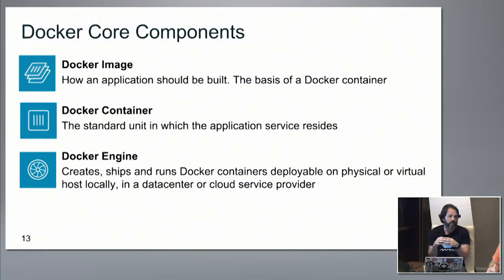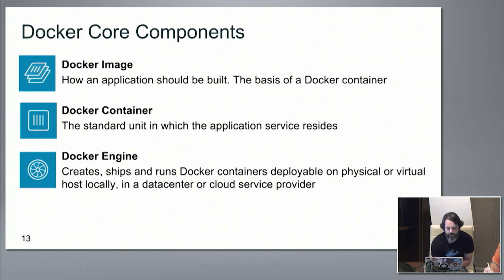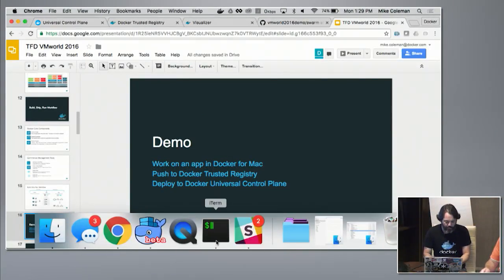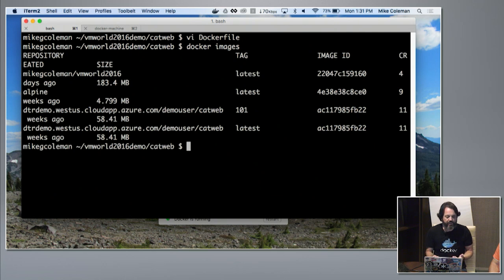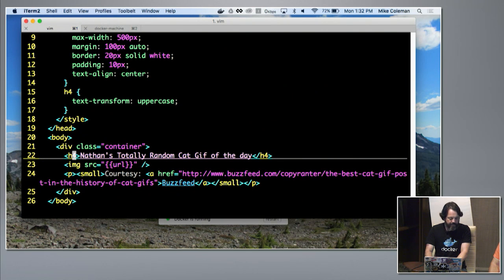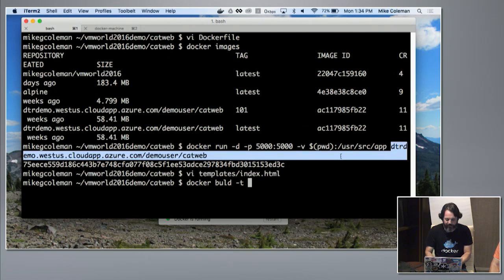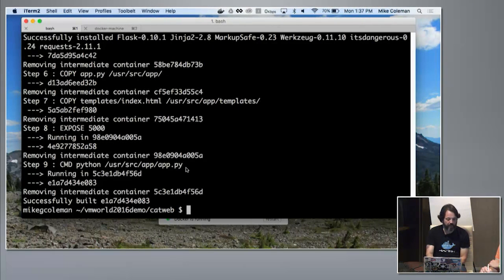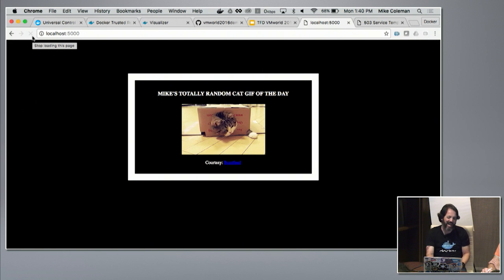Docker Build, Ship, Run Workflow Discussion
Mike Coleman, Technical Evangelist, demonstrates Docker and their platform. He shows how their Build, Ship, Run methodology allows for applications to be quickly built and deployed into production. Follow us @Docker and your presenter @mikegcoleman to get the latest info!

Recorded at Tech Field Day Extra at VMworld US 2016 on August 29th, 2016.